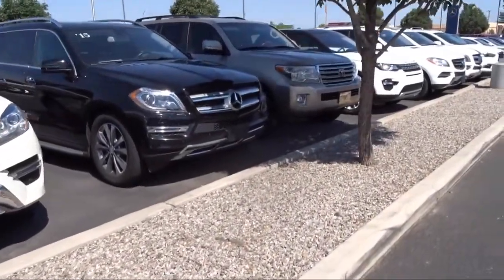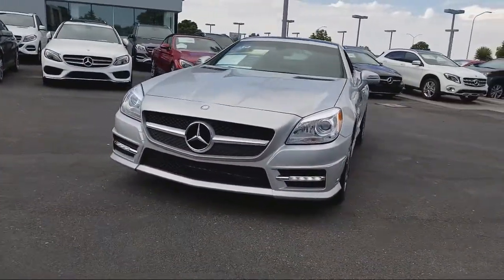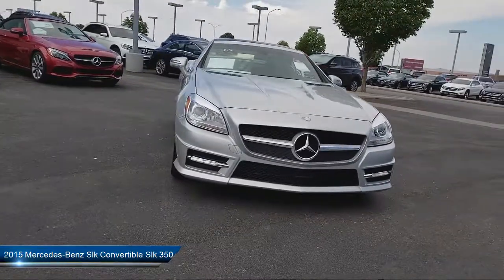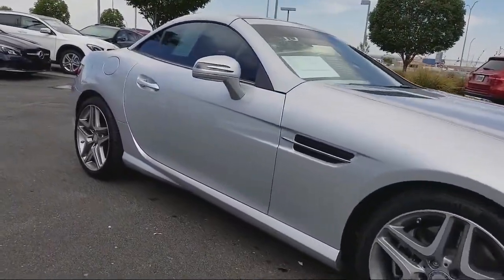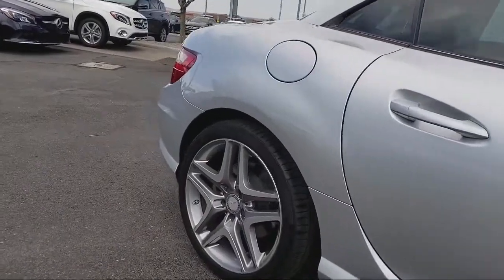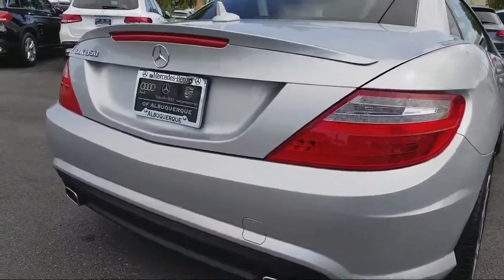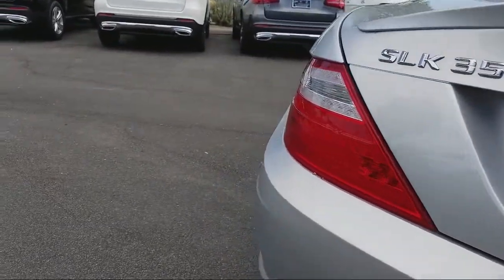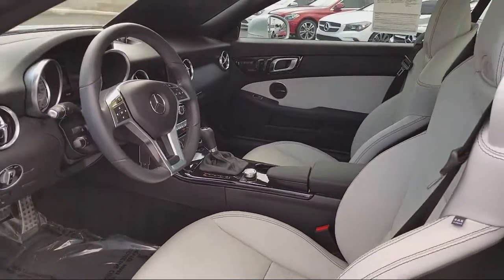2015 Mercedes-Benz Slk Convertible Slk 350 Albuquerque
2015 Mercedes-Benz Slk Convertible Slk 350 Stock Number: P3395 Vin:WDDPK5HA0FF111369.